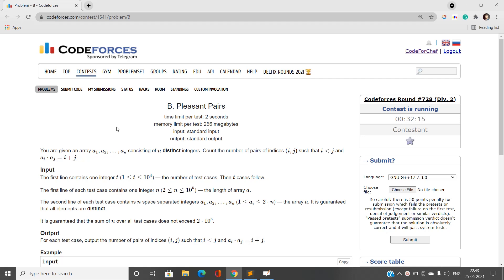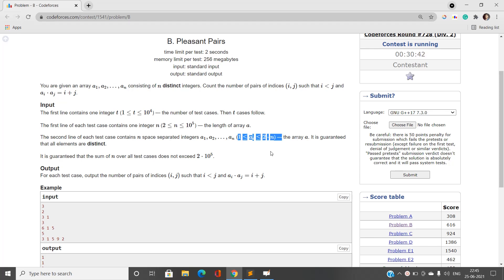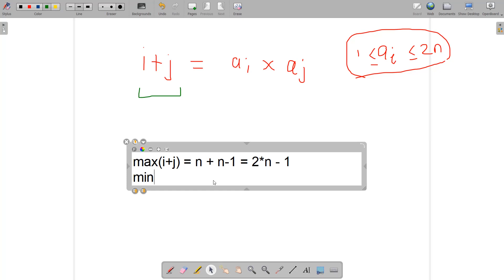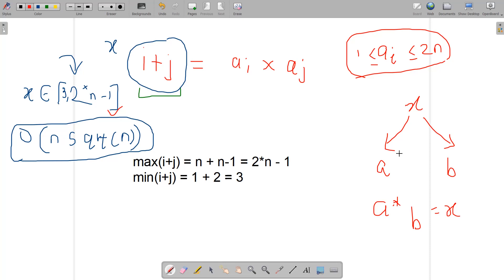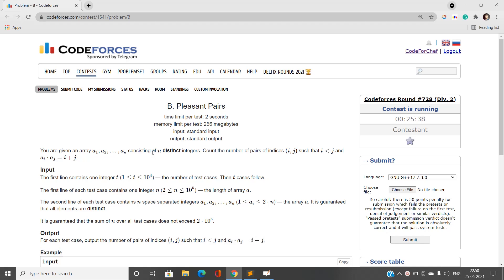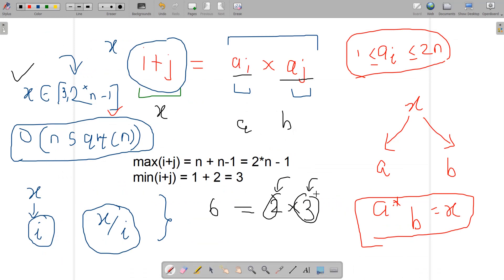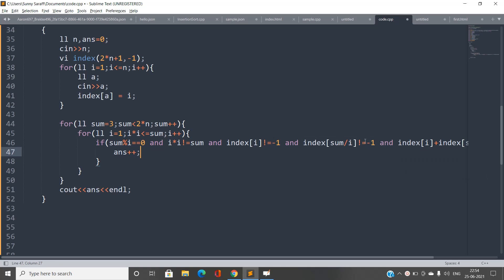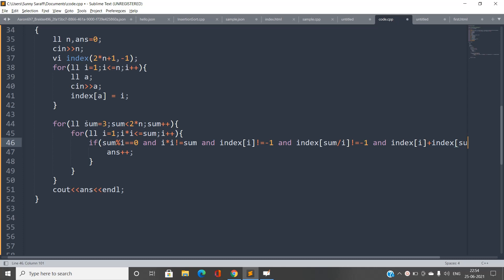Pleasant Pairs | Maths | Problem B | Codeforces Round 728 Div2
This Problem basically requires prerequisite knowledge of number theory and observations.